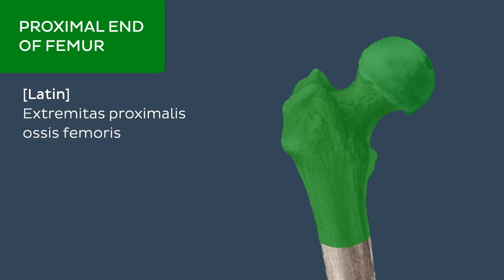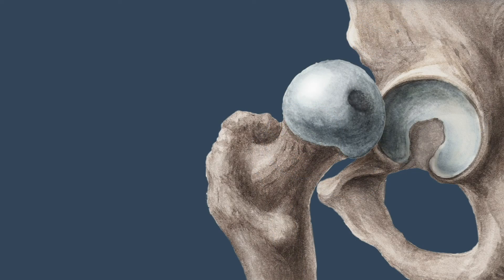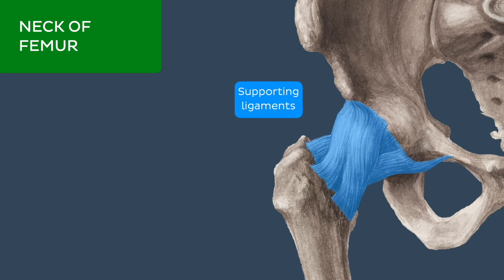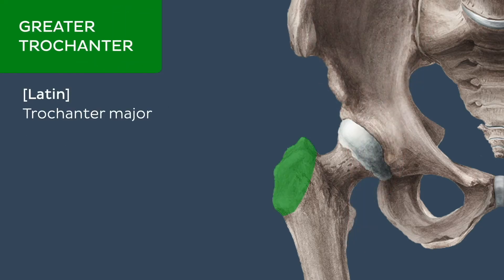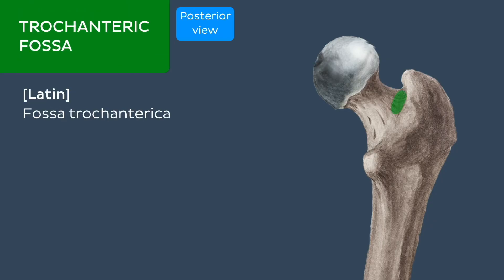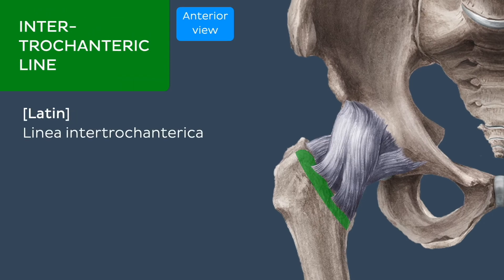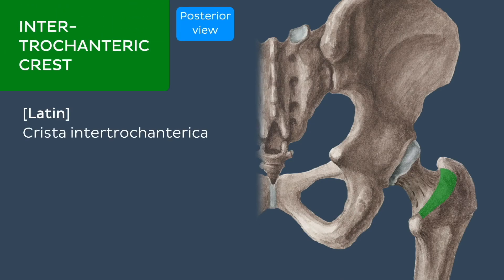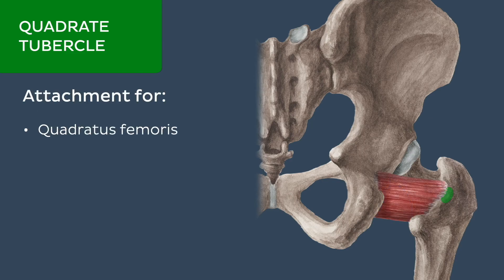Anatomy of the proximal end of the femur - Quick Anatomy | Kenhub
The proximal end of the femur is the location of the head of femur, a roughly spherical structure that projects anteriorly from the neck of the femur. For more information on the proximal end of the femur, check out our full video

Oh, are you struggling with learning anatomy? We created the ★ Ultimate Anatomy Study Guide ★ to help you kick some gluteus maximus in any topic. Completely free.

Want to test your knowledge on the femur? Take this quiz

Read more on the proximal end of the femur in this article

For more engaging video tutorials, interactive quizzes, articles and an atlas of Human anatomy and histology, go